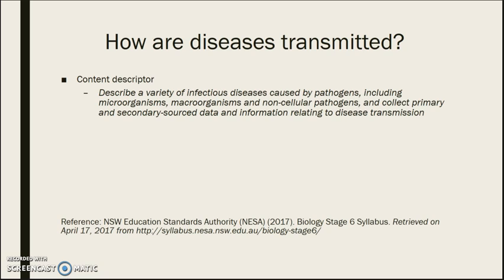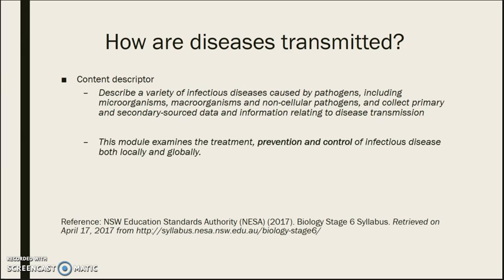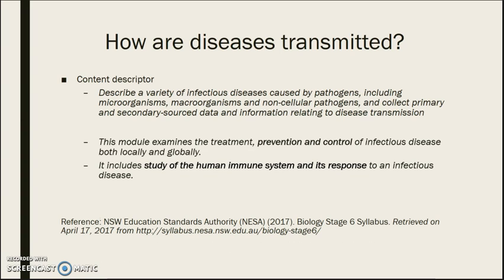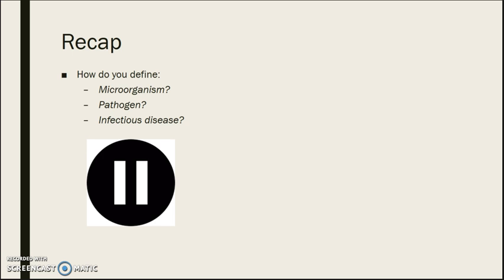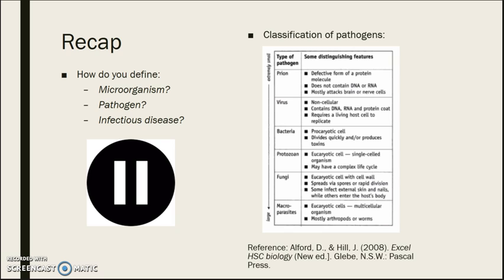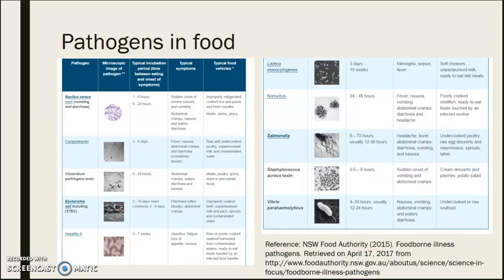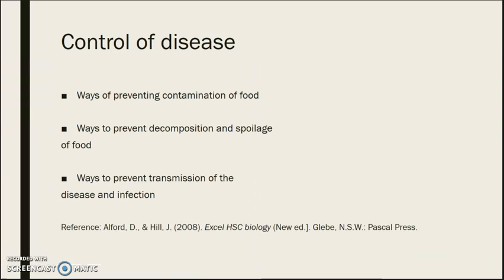Module 7 Infectious Diseases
Prepared for 102090 Secondary Curriculum 2A Bio (WSU MTeach)